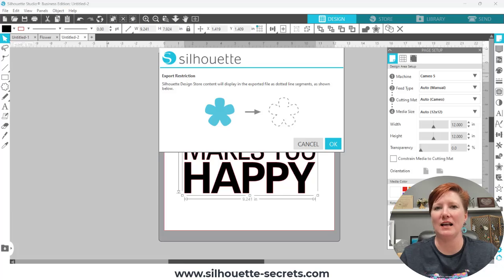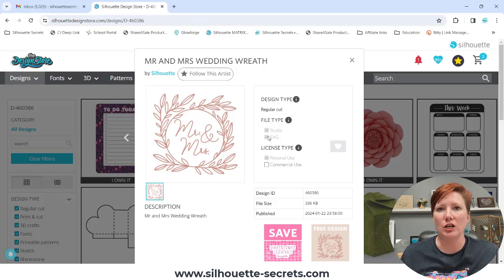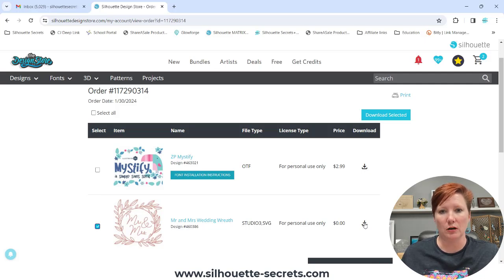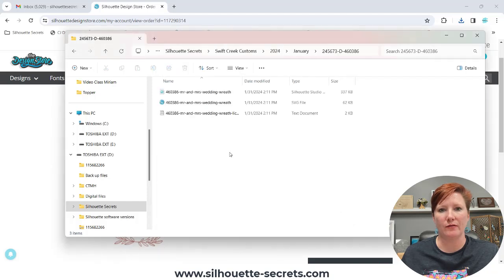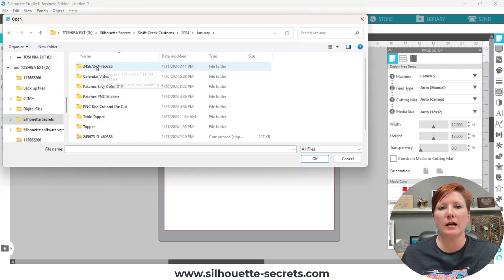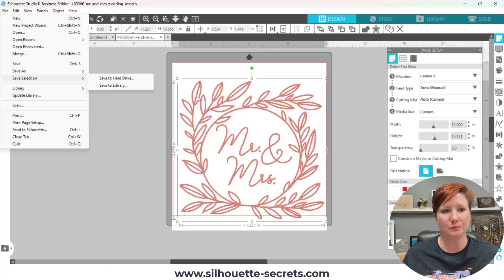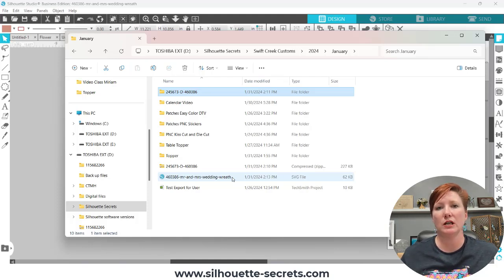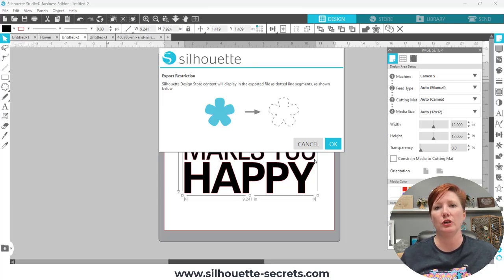Fix Silhouette “Save As SVG” Restriction Error | Why Your File Saves as Dashed Lines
Have you ever had an error trying to export as a SVG from Silhouette Studio Business Edition? I explain how you can use a SVG from the Silhouette Design Store and how to work around once you have triggered that error.